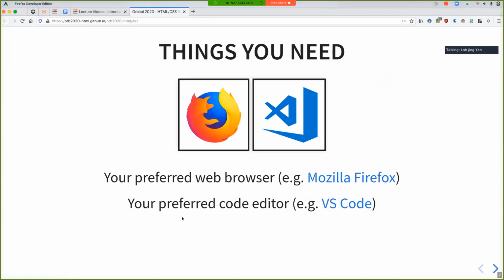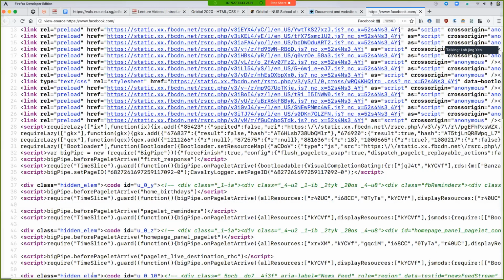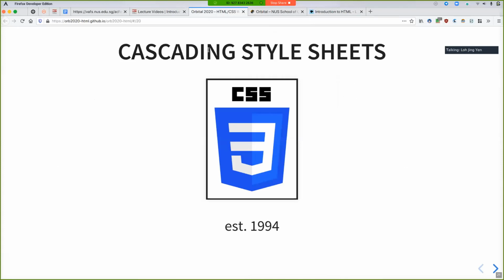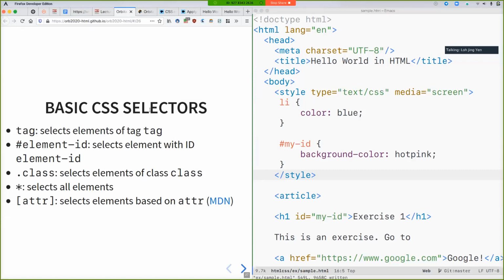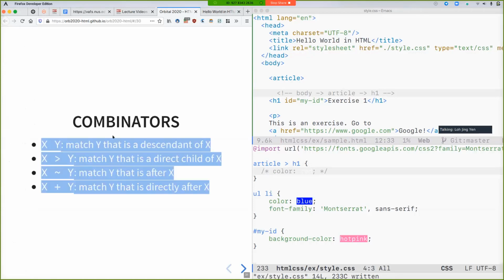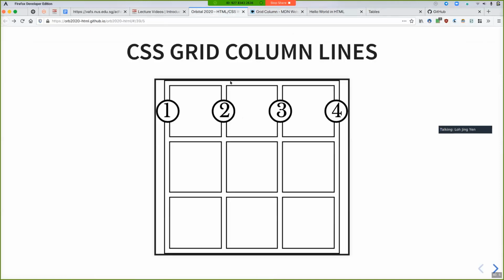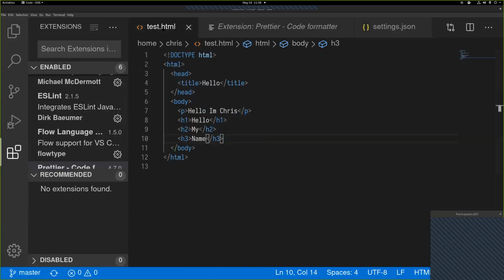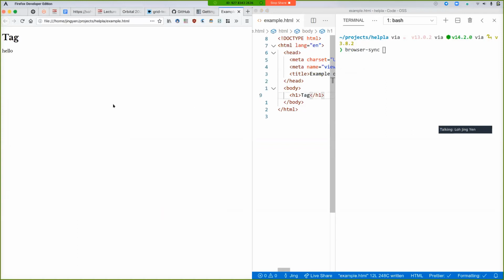[Orbital 2020] Mission Control #1: Help Session on HTML/CSS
By NUS Hackers